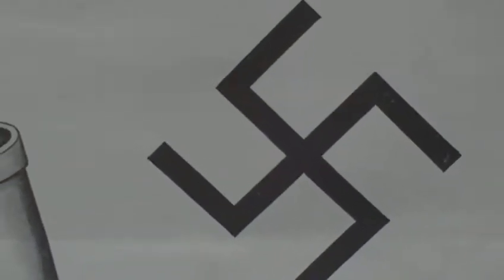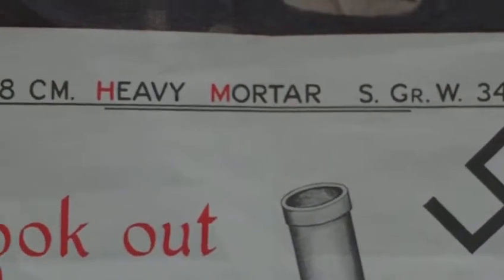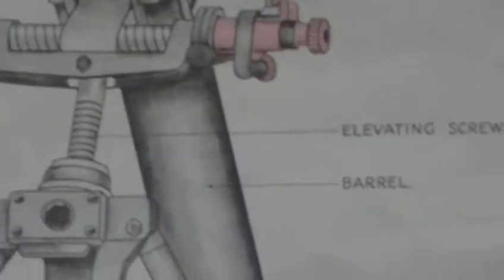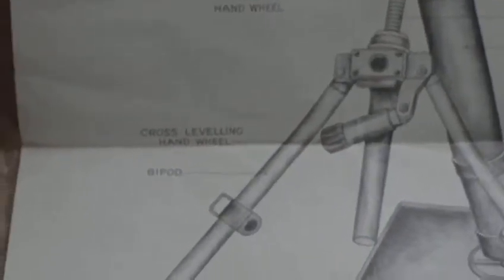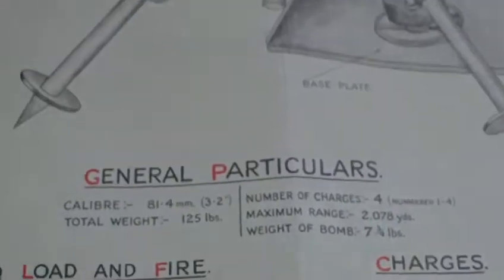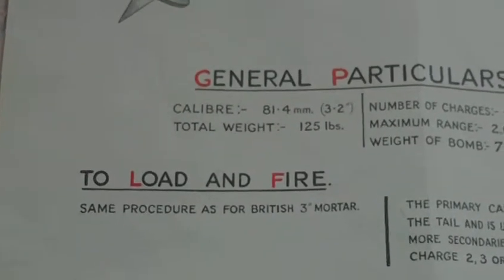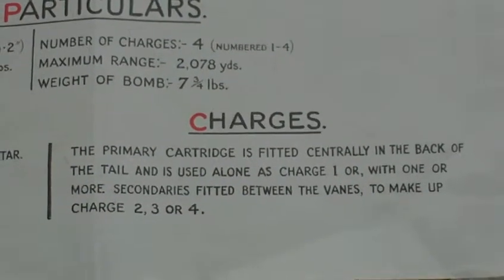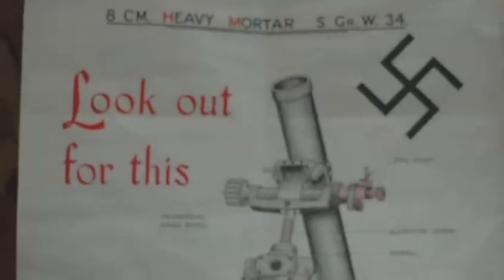1943 BRITISH HOME GUARD WEAPON TRAINING POSTER, GERMAN 8CM HEAVY MORTAR